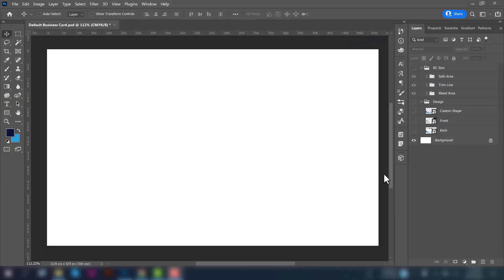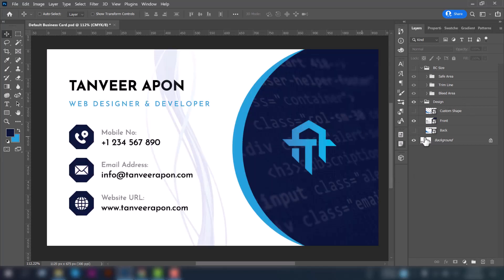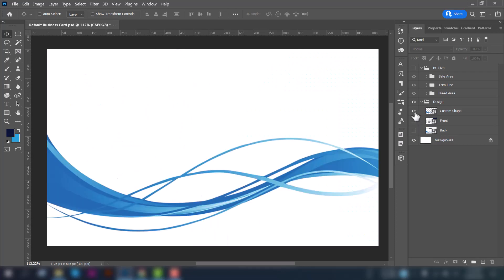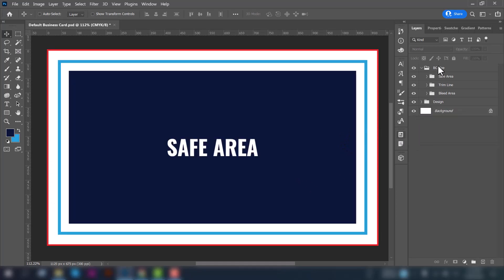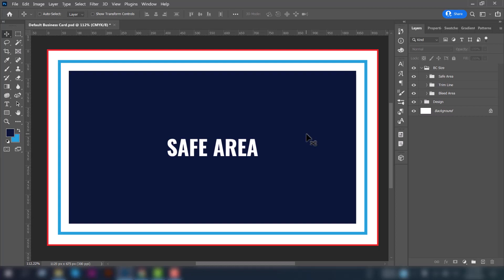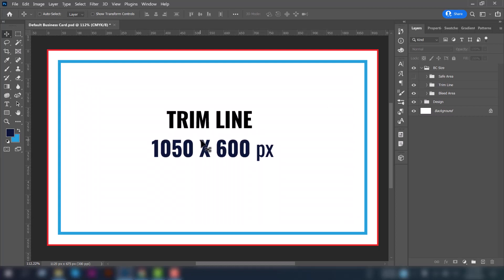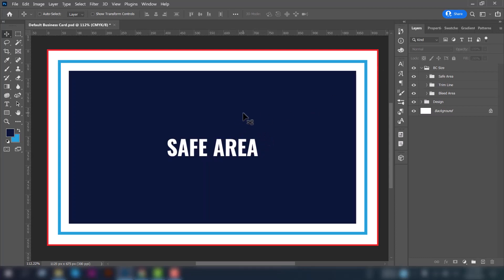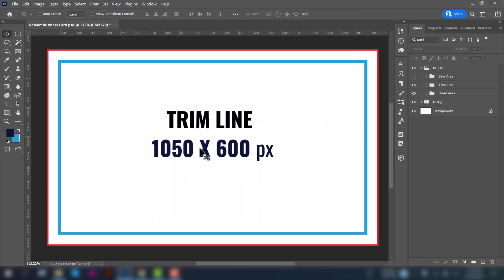Business Card Design in Adobe Photoshop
In this video, you will know How you can create a Business Card Design in Adobe Photoshop. Also, you will have an idea about the design size.